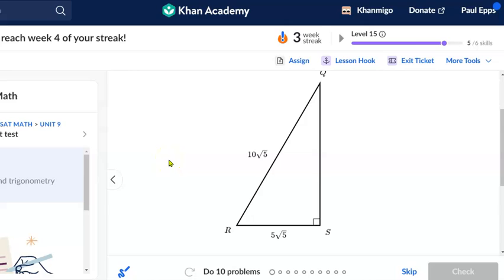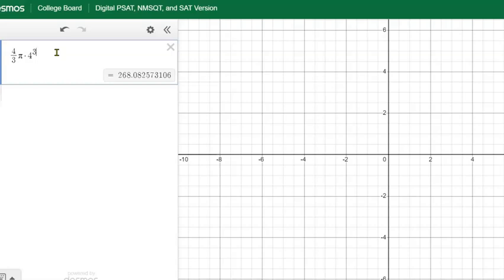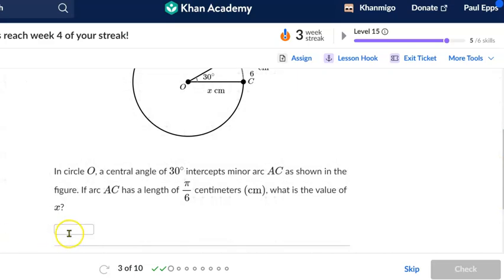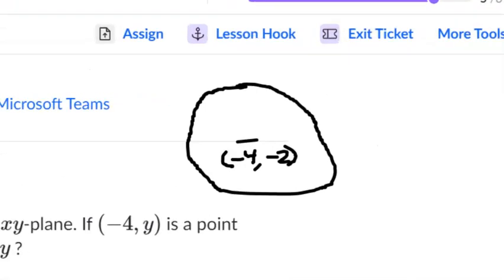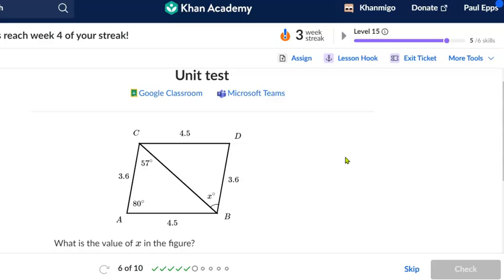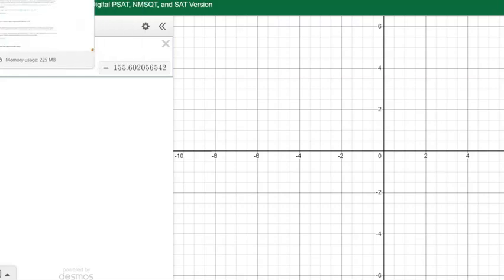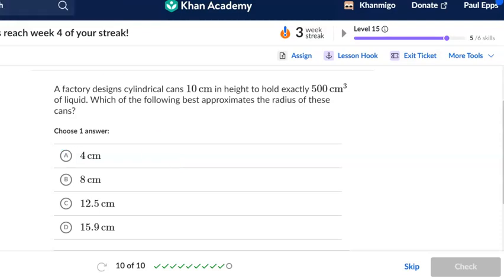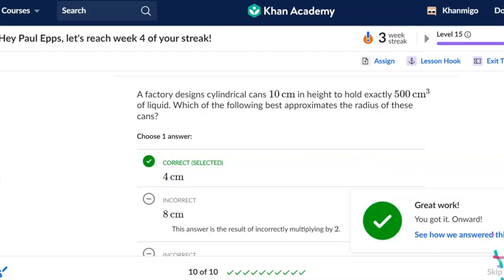Digital SAT Math Medium Geometry and Trigonometry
Area and volume, Congruence, similarity and angle relationships, Right triangle trigonometry, Circle theorems, Unit circle trigonometry, Circle equations